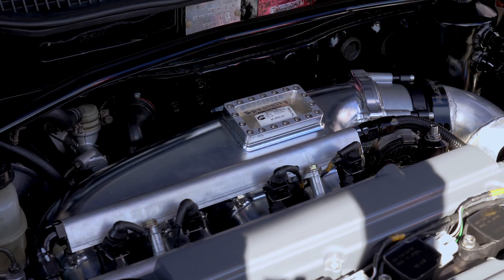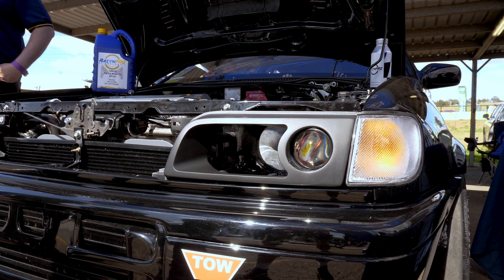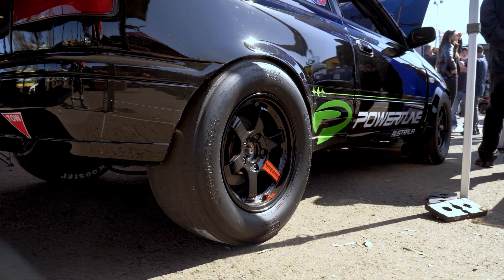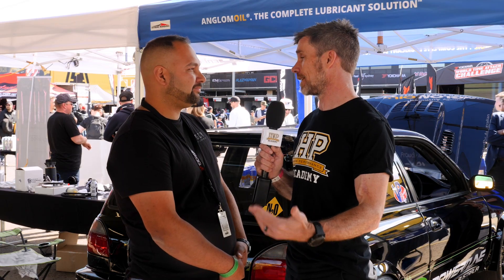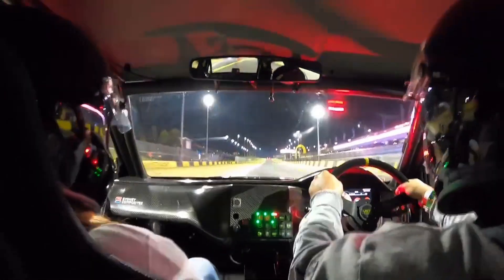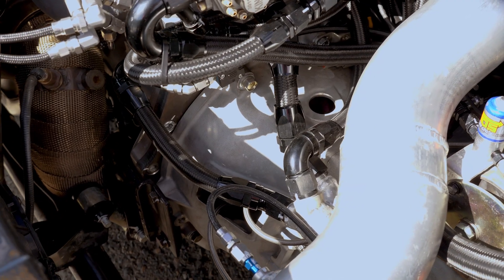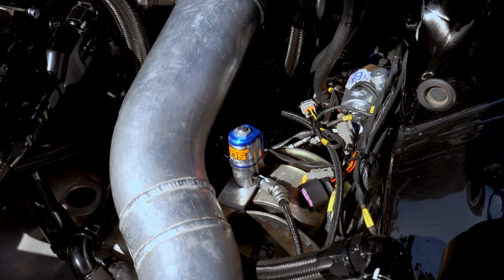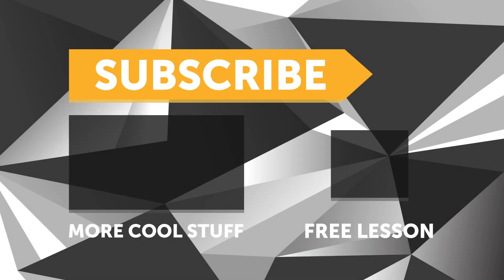HOW MUCH does this GTiR make at 11,000rpm?!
🔥 Building a fast car? Get $400 OFF the all inclusive VIP online course package deal
✅ Kickstart your EFI Tuning knowledge.

1200hp is nothing to sneeze at in a full-fat RB-powered Nissan R32 GT-R 'Godzilla', but it's outright wild in an SR20-powered 4wd Nissan pulsar GTi-R running 45 psi of boost! With the naming convention so close is this car worthy of the title 'Mini Godzilla?'

Owner Akin Uykun gave us some insight into this build, which features a lot of great work from the PowerTune team, including their adaptor kit that allows the use of a Holinger sequential designed for the Mitsubishi EVO platform.

Running a MoTeC electronics package, the SR20 has a VE head, and some of the issues with the DE/DET heads at this level are discussed along with the cylinder head sealing the dry deck Bullet Engineering billet block utilises. The difference between a dry vs wet block is also explained, along with some insight into the fuel setup.

A high performance Precision 72-75 turbocharger is used to make the bulk of the 1200hp, but nitrous is also use lower in the rev range to help with spooling and up top to add the last 200hp to the peak output.

Without a doubt, this is one of the fastest Pulars in Australia if not THE fastest, and if Akin manages to hit the low 8's in the future, a world record could even be possible, but he's not quite there yet.
TIME STAMPS:
0:00 - Akin Uykun
0:18 - Why A GTIR?
0:41 - Hard To Work On
1:07 - Billet SR20
1:25 - Dry Vs Wet Block
1:48 - VE Cylinder Heads
2:08 - 11,000 RPM
2:16 - DE/DET Heads Vs VE Heads
2:37 - Cams & Porting
2:59 - VVL Retained
3:25 - Dry Deck Advantages
4:02 - Head Sealing
4:23 - Turbocharger
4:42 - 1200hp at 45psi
5:05 - ¼ Time
5:20 - Launching
5:42 - MoTeC Electronics Package
5:54 - Drivetrain
6:30 - Conversion Kit
6:50 - Rear End
7:05 - Nitrous Setup
7:33 - Pump E85 Fuel
7:46 - Mechanical Fuel Pump Setup
8:27 - Gunning For The 8’s
8:46 - Roll Racing In-Car
9:10 - BUILD.TUNE.DRIVE